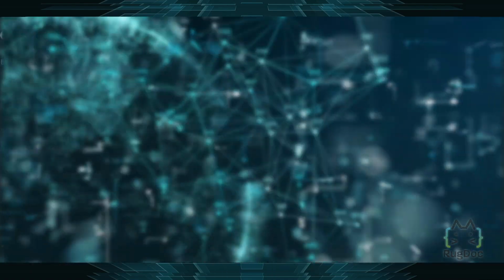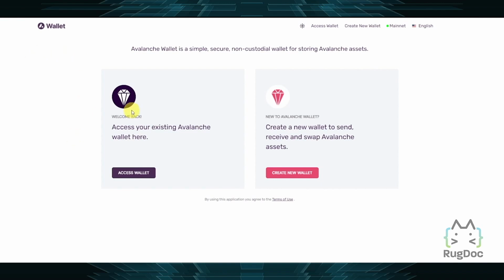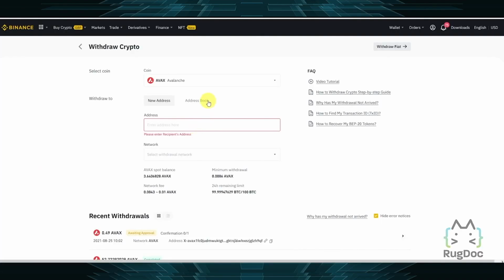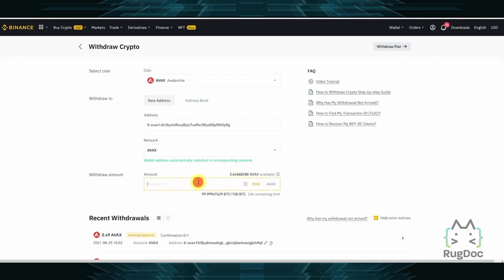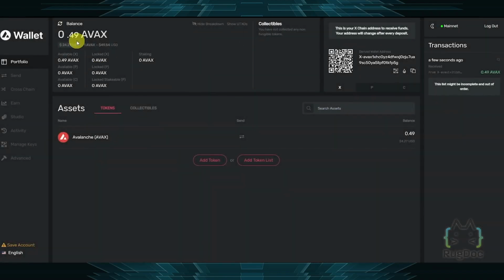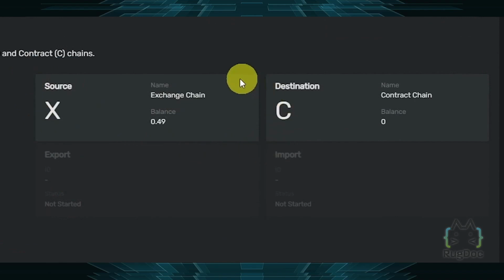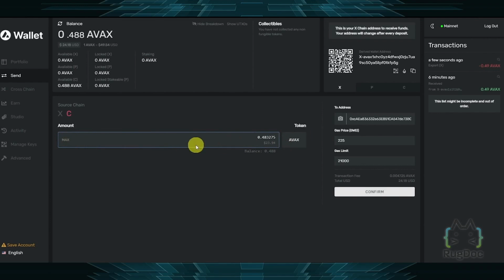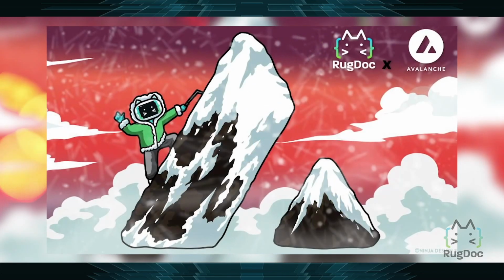How to Move Funds To The Avalanche Network!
Do you want to get in on that sweet, sweet Avalanche yield farming action but you don't know how to move your funds from your exchange of choice? This is the video for you! In this video we will show you how to create and use an Avalanche wallet then move funds from an exchange, to your new Avalanche wallet, and finally to your MetaMask wallet!

Learn how to be smarter than the nasty rug pullers! Come to RugDoc where we make DeFi safer!

Yield farming is awesome--you just have to do it right!

RugDoc is a DeFi community centric team resolved to creating a safer environment for cryptocurrency and Decentralized Finance.